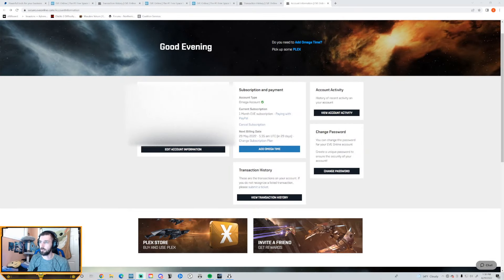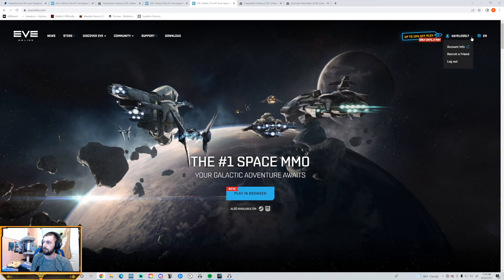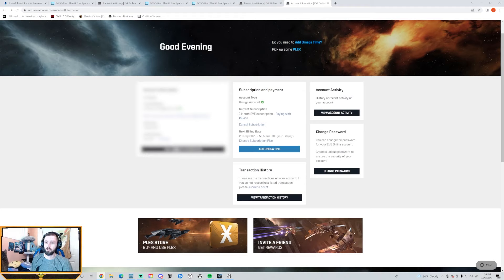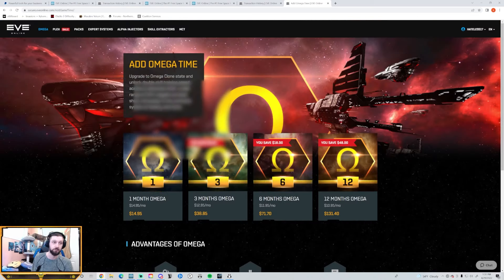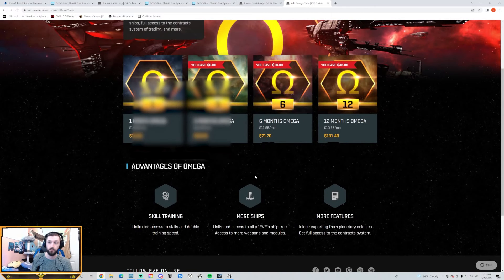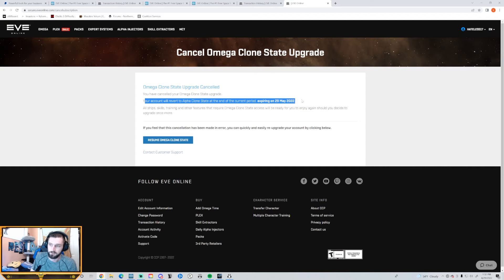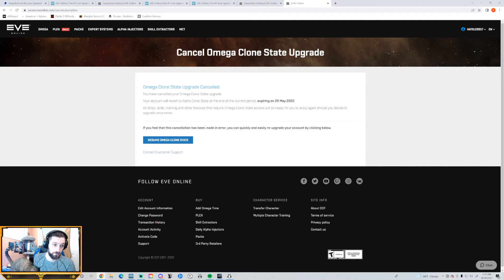Eve Online Auto Recurring Subs CCP Do Better please